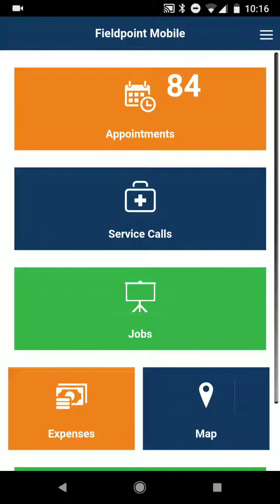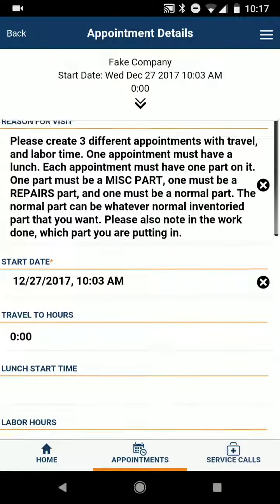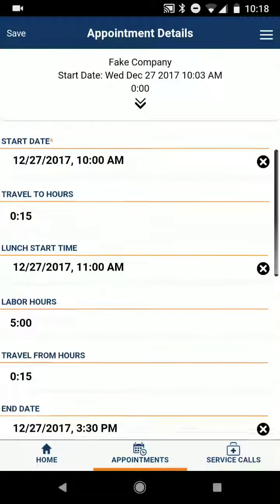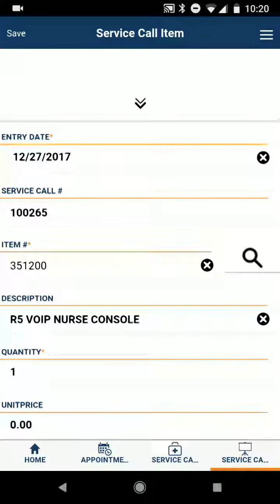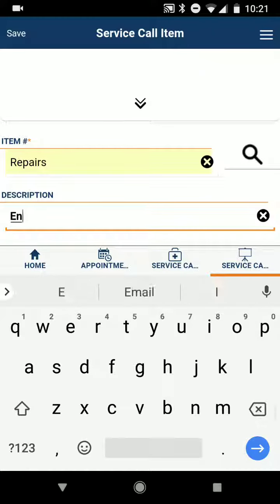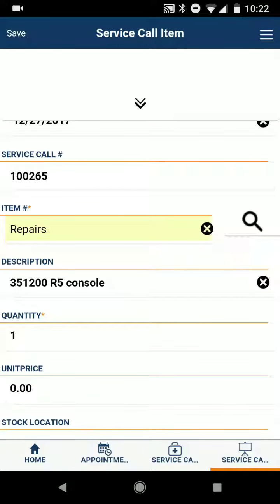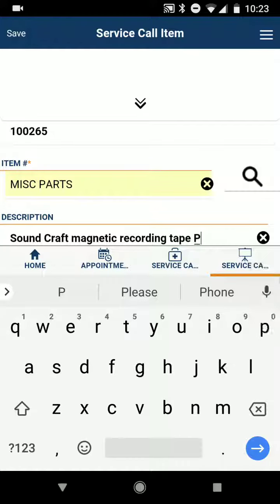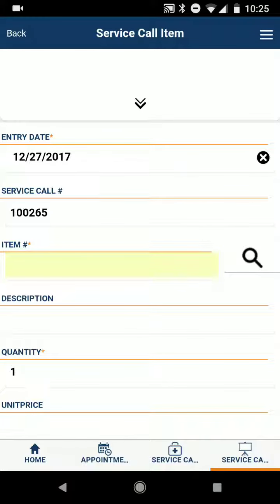Mobile: Adding Parts to a Service Call